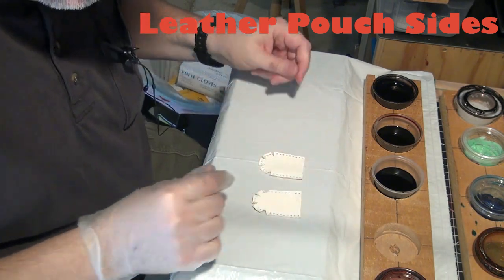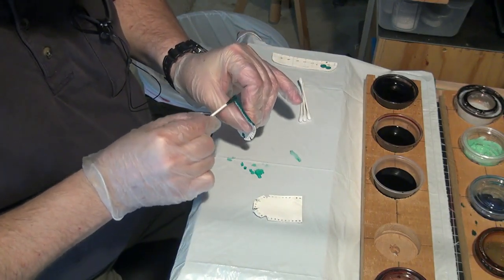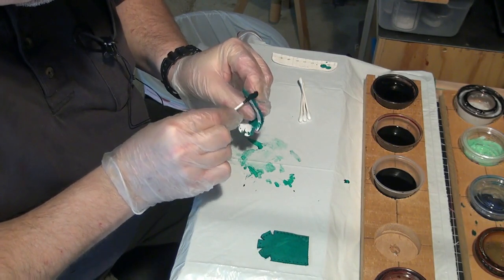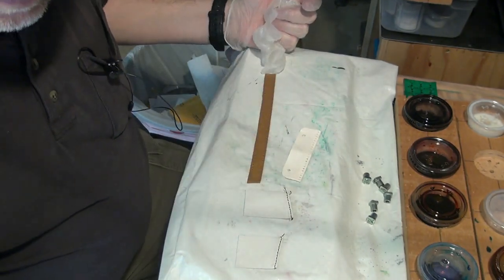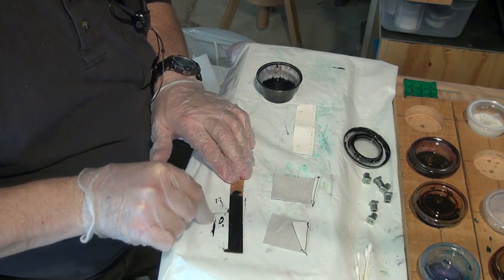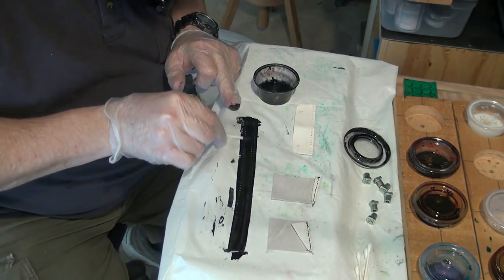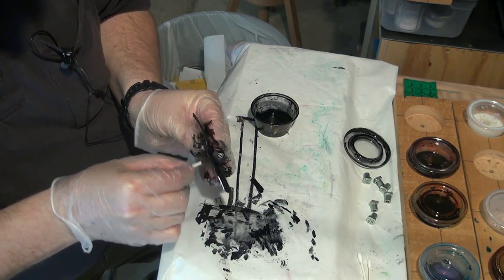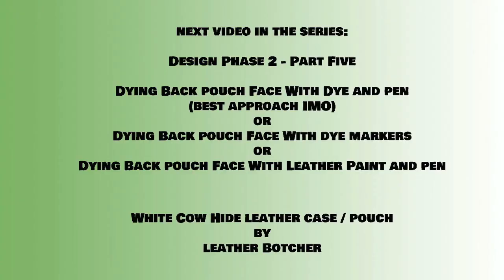White Cow Hide Leather Case Part Four Design Phase 2 Dye Pouch Pieces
This video is part of a tutorial on creating a pattern and a prototype for a leather pouch made out of white cow hide. This video is part four of the design phase two. It includes instructions for dying the side pieces and back pouch pieces for the project. The process entails a simple base coat of either green or black dye.